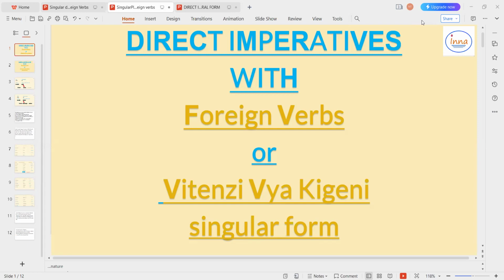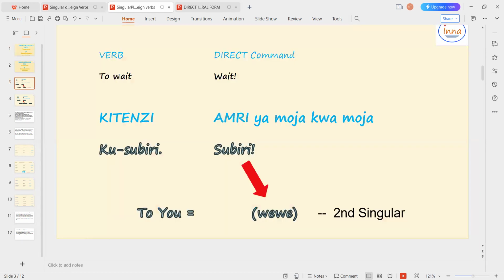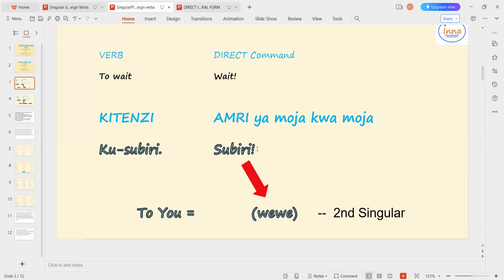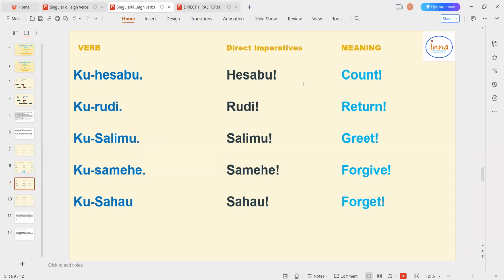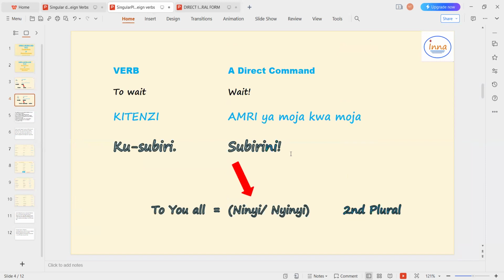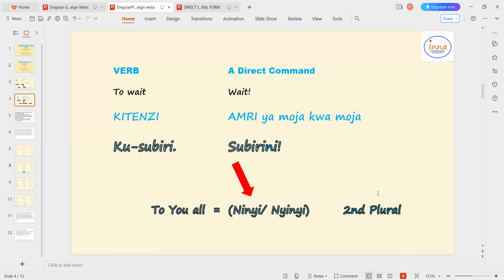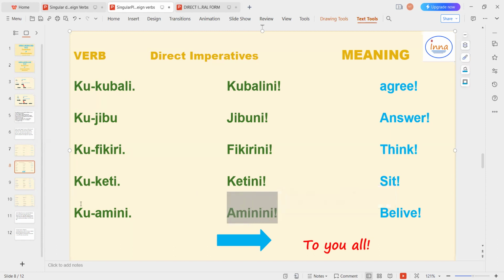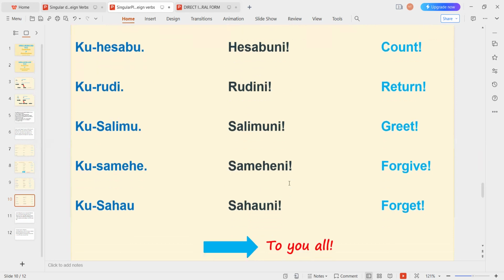SWAHILI FOREIGN VERBS IN DIRECT IMPERATIVES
Learn this interesting language from Eat Africa,it is spoken mostly in Tanzania,Kenya,Uganda,Rwanda and  some parts of DRC Congo.Enjoy  this video as we will use foreign verbs to learn how to make direct command to one person or many people! its really interesting,please learn and have fun!